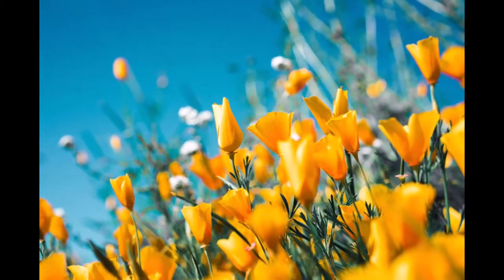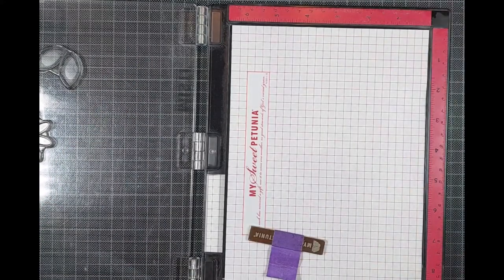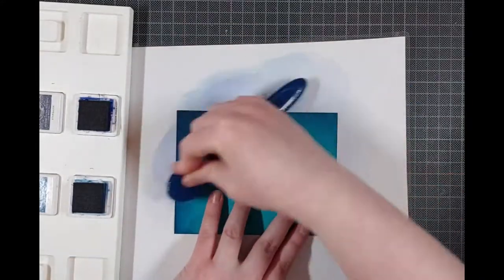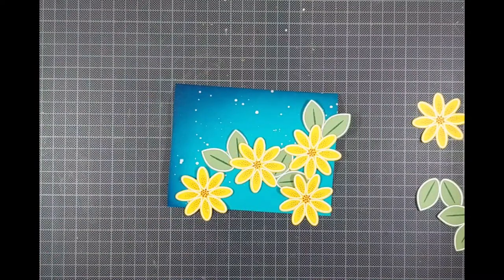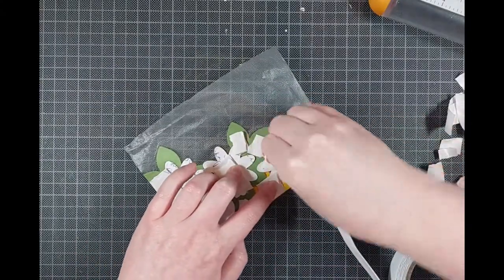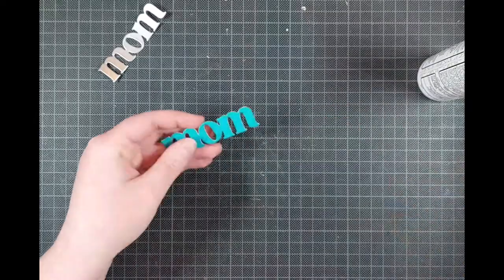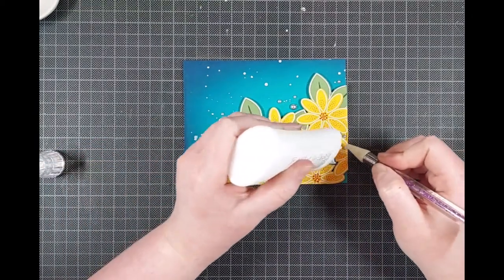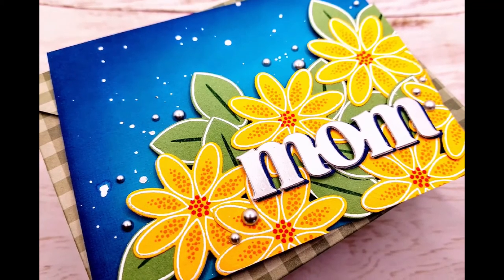Inspiration Station | Spring Flowers Mother's Day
Hello crafty friends! I'm Lien from  @Studio Kato  and I'm so happy to bring the Reverse Confetti Inspiration Station to YouTube!

to not miss any of the wonderful inspiration from the design team and fetti friends, along with sales info and all good stuff!

Supplies:
- Reverse Confetti - Sending Smiles stamp set and coordinating dies
- Reverse Confetti - Layered Mom + Frame confetti cuts set
- Versamark ink
- WOW Bright White Super Fine embossing powder
- Reverse Confetti ink: Tangerine
- Pinkfresh Studio inks: Evergreen, Persimmon, Storm, Stargazer
- My Sweet Petunia - The Original Misti